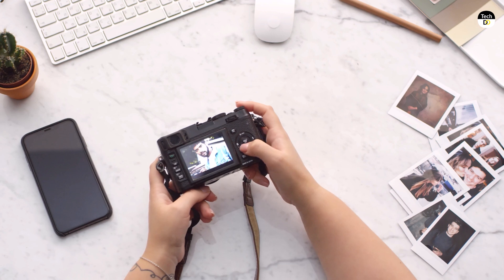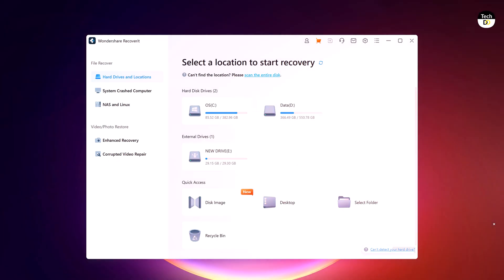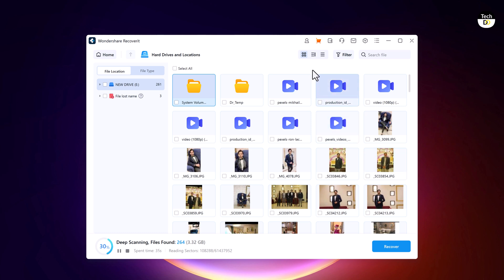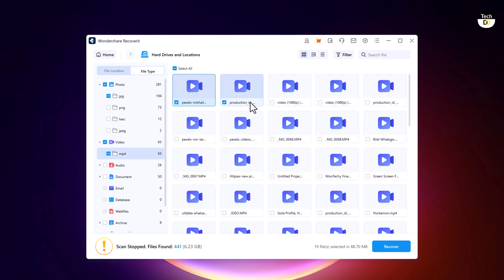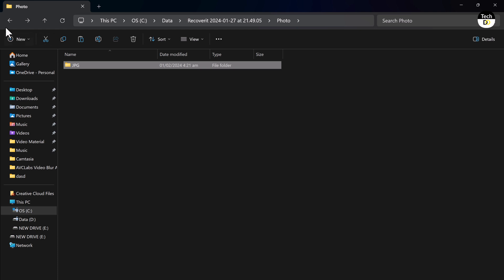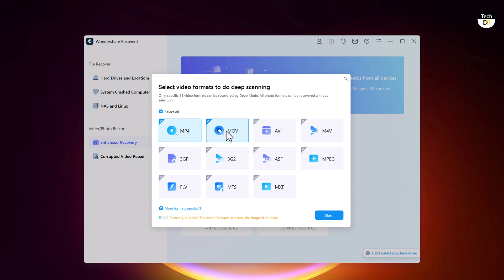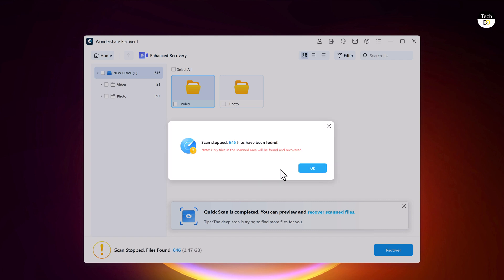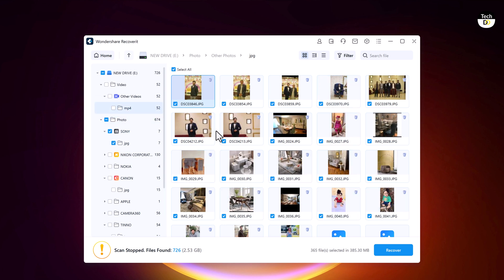How to Recover Deleted Photos/Videos from a Digital Camera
How to Recover Deleted Photos/Videos from a Digital Camera. (Please add it with some text like "Try Wondershare Recoverit to Recover Your Lost Files")
(Please add it with some text like "Wondershare Recoverit: Recover All Your Ultra HD 4K/8K Videos at Once")

Accidentally deleted precious memories?  Don't panic! This video shows you how to easily recover deleted photos & videos from your digital camera, USB, SSD, External SSD, Computer and Hard drive using Wondershare Recoverit.
3 simple steps: connect, scan, recover!  Plus, see how to preview & save only the photos you want.  Get your memories back today! ✨